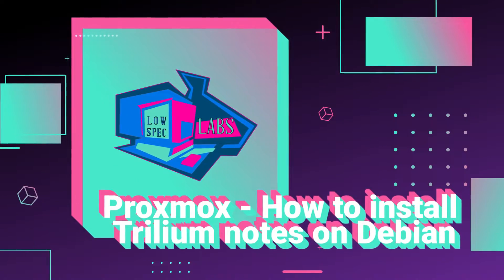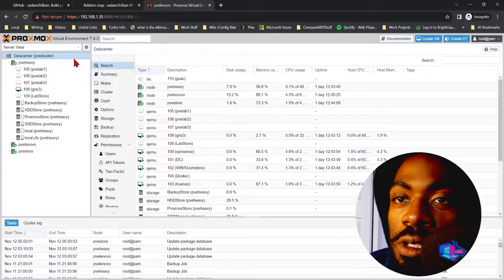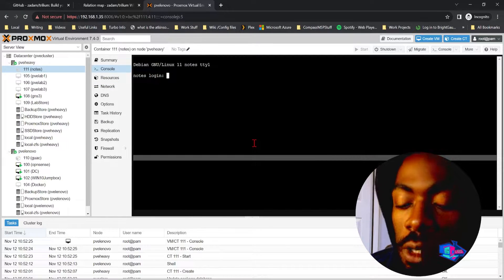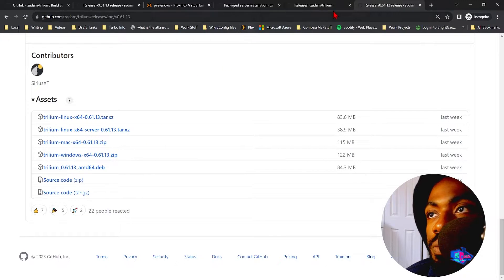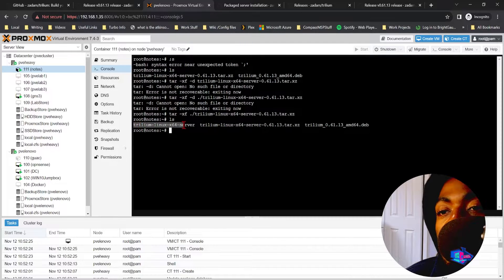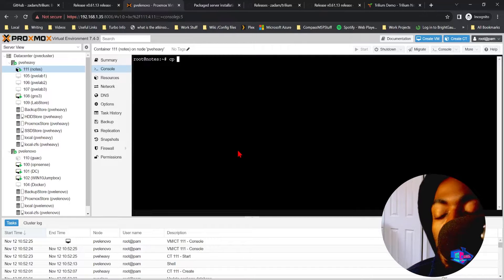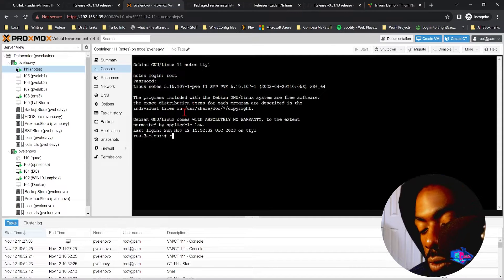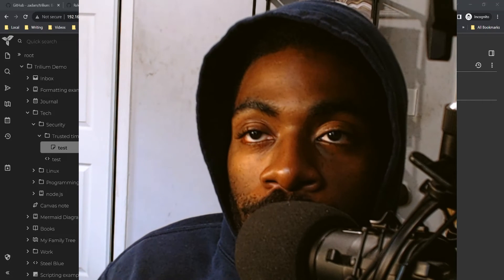How to install Trilium notes - Server Edition ?!?!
This video guide walks you through installing trillium notes on your Linux server. This is a local installation, meaning its on your local network.